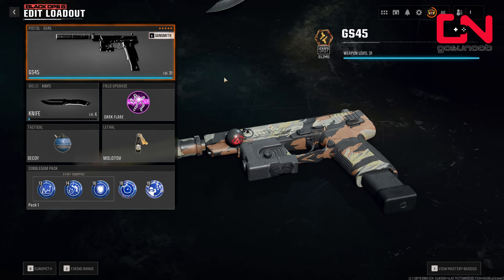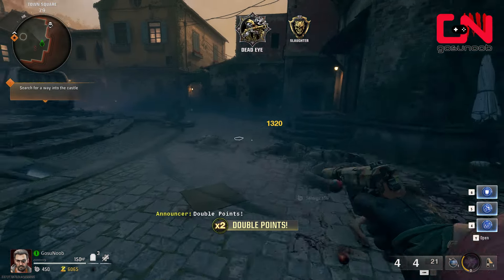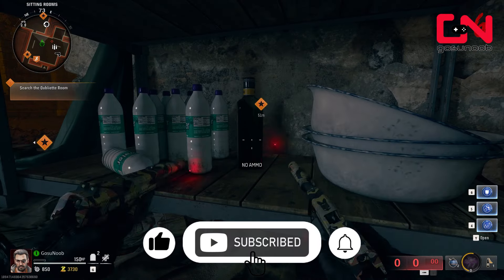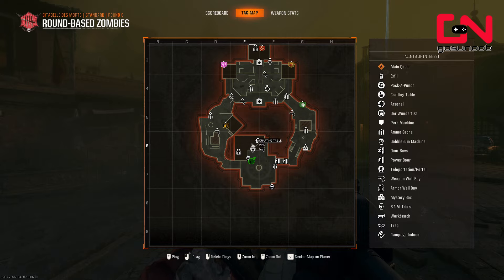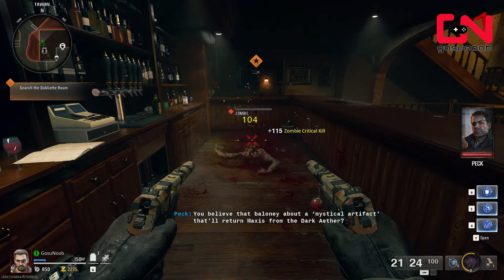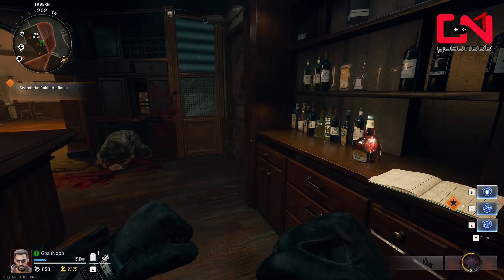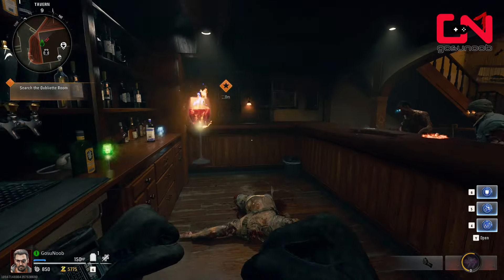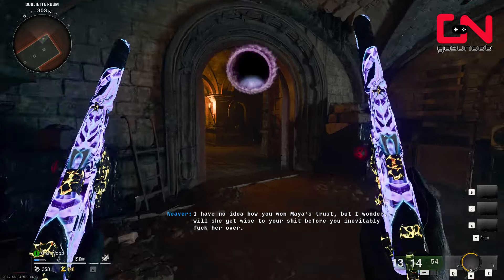How to get PHD Flopper Soda on Citadelle des Morts - BO6 Zombies Bartending Easter Egg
This video will show you where to collect different drinks, and how to become a bartender and get PHD Flopper Soda on Citadelle des Morts Bo6 Zombies. This is one of Citadelle des Morts Easter Egg.